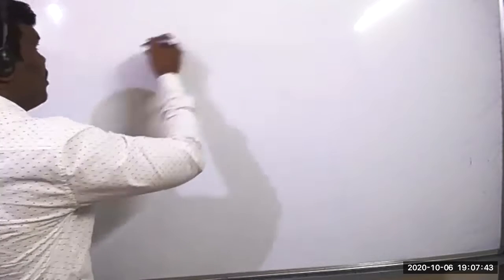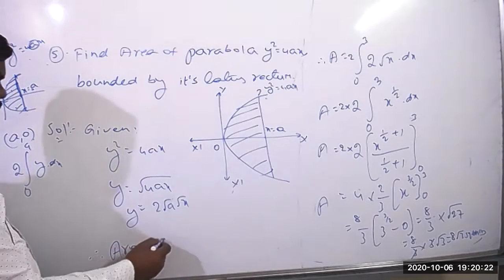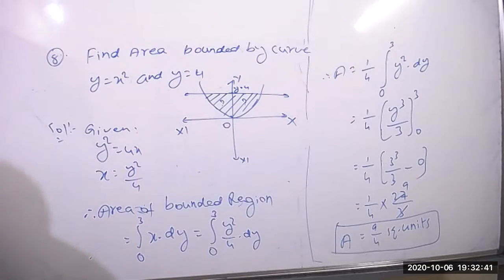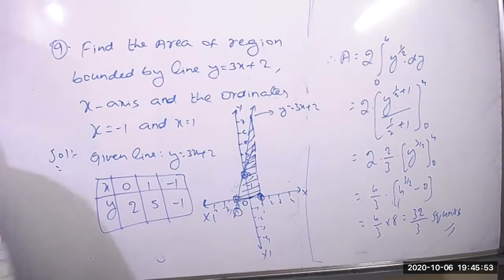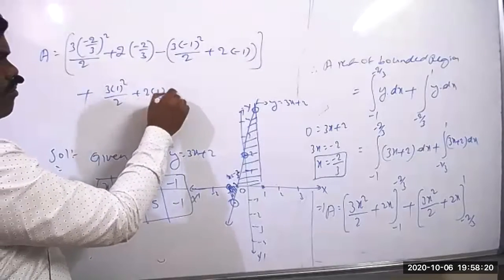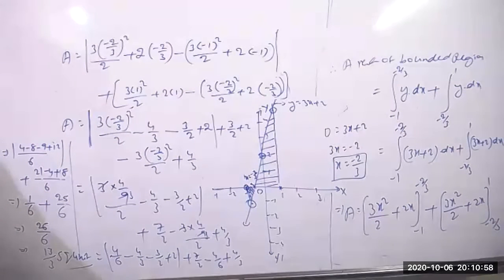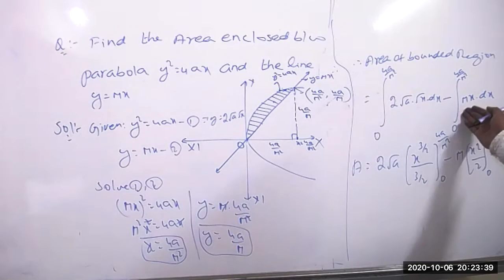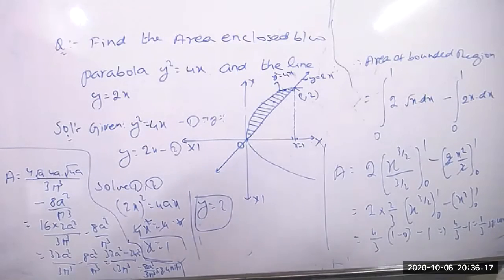12TH - MATHS APPLICATION OF INTEGRALS (6.OCT)